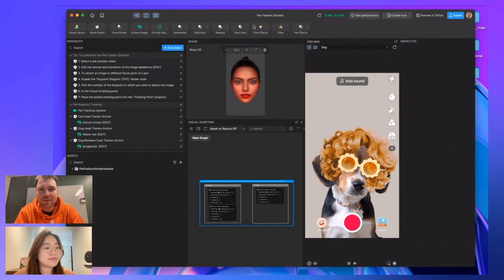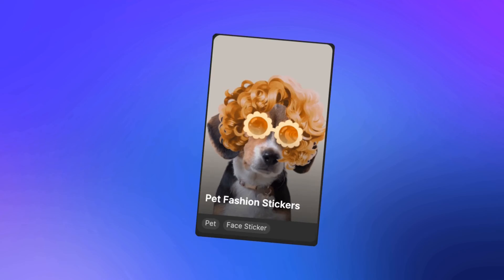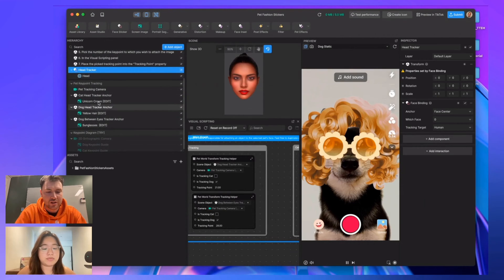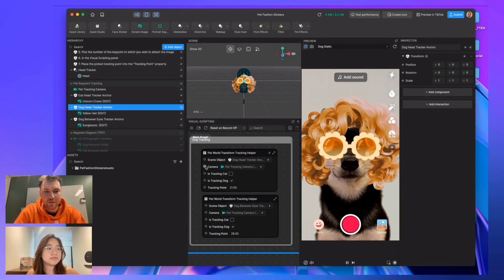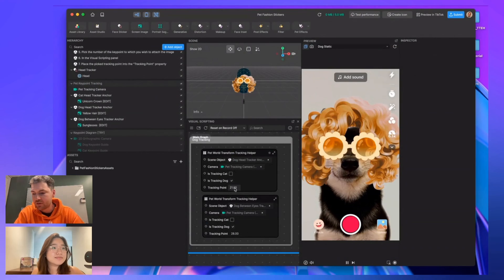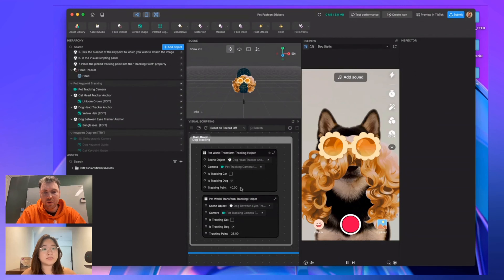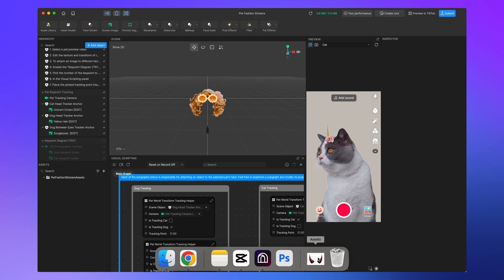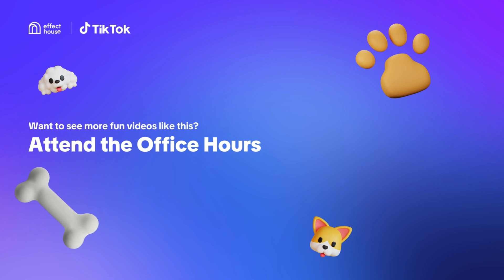TikTok Pet Effects Are Super Easy to Create with Effect House | Easy Pet Sticker Filter Tutorial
Unleash your creativity and bring a touch of magic to your pet videos with our latest tutorial on TikTok Effect House! Whether you're a TikTok enthusiast or a proud pet parent looking to spice up your furry friend's videos, this guide is perfect for you. Dive into the world of pet effects and discover how to use the pet sticker template to create enchanting filters that track your dog or any pet's face, transforming them into a variety of cute characters - from Santa to a whimsical witch, and beyond!

In this detailed tutorial, you'll learn:

- Step-by-Step Instructions: A beginner-friendly walkthrough on navigating TikTok Effect House to start creating your own pet effects.
- Pet Sticker Template Mastery: How to leverage the pet sticker template to effortlessly apply adorable and funny stickers on your pet's face, ensuring they perfectly align and track movements.
-Creative Ideas Unleashed: Get inspired with examples of turning your pet into various characters, making your TikTok videos stand out and capture hearts.

Timestamps:
00:00 - Introduction to TikTok Effect House
00:08 - Adding Head Tracker
00:18 - The Template We are Using
00:50 - Tracking Points
01:34 - Replacing the Sticker with Your Own Assets